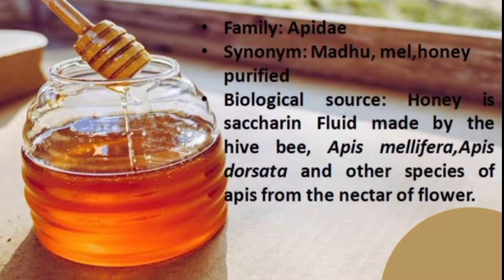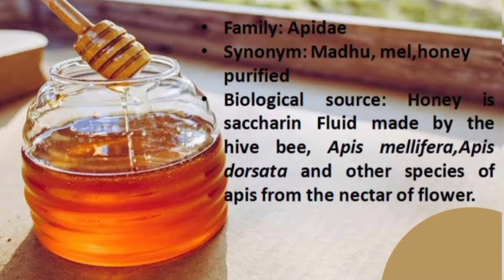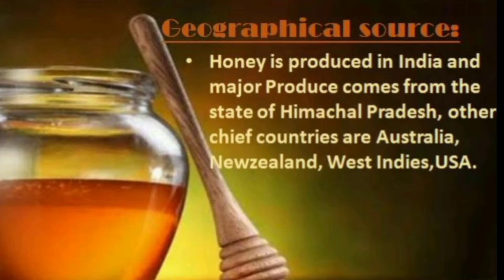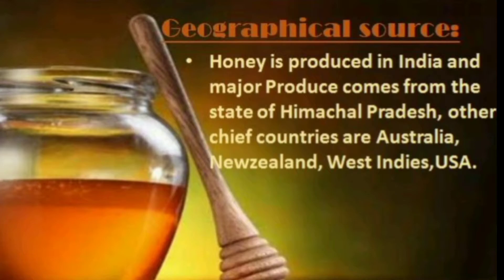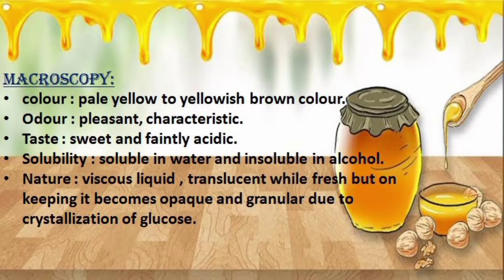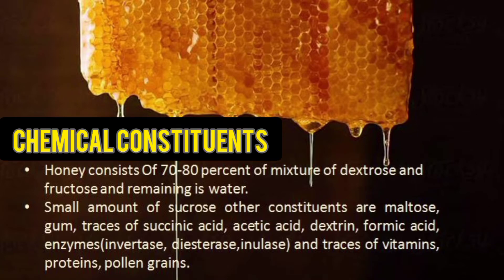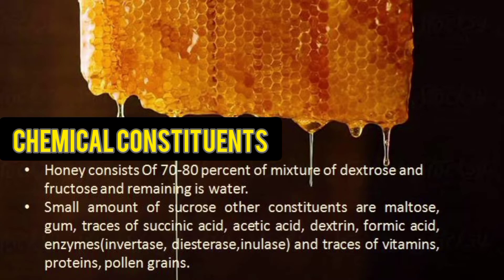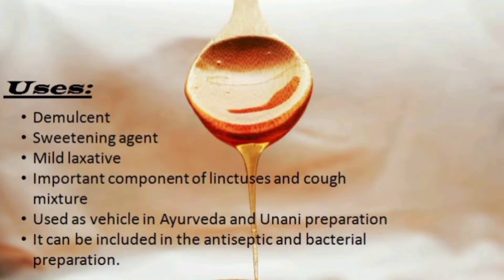Honey||Pharmacognosy|| Carbohydrates and their derived products